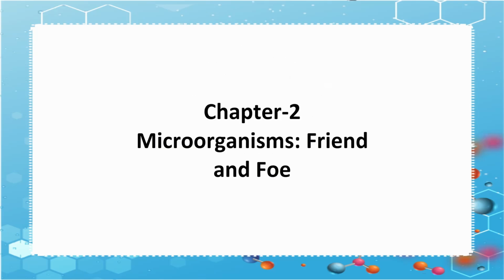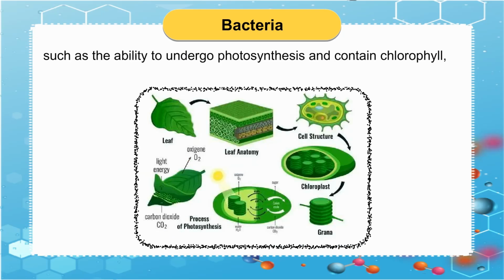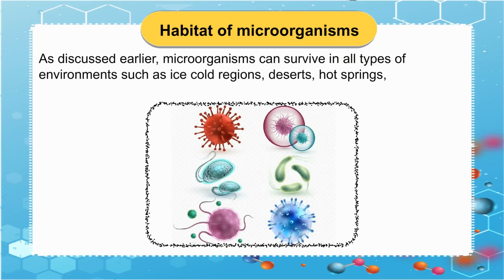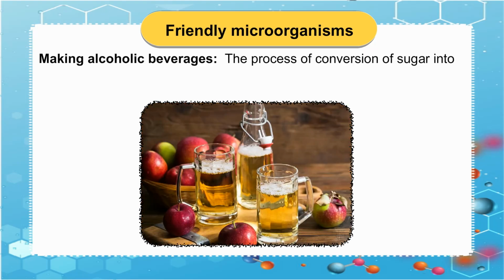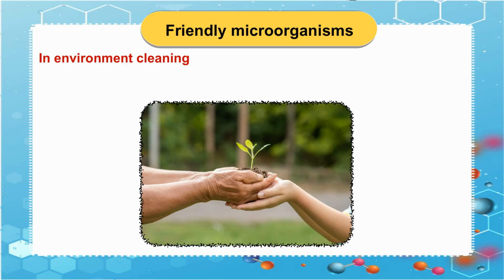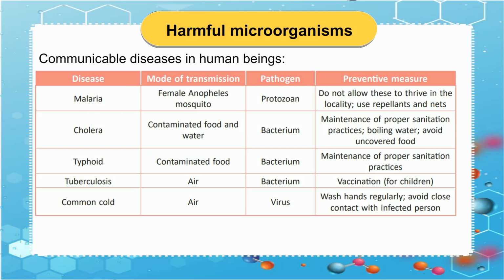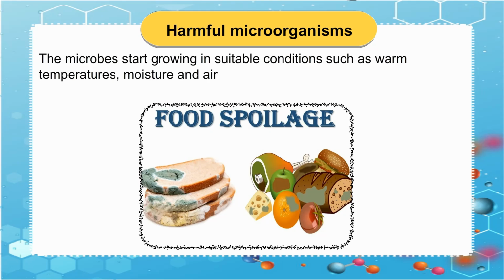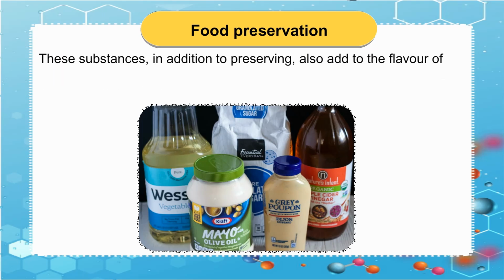Revised Science Outlook Book 8 : Ch 2 Microorganisms: Friend and Feo